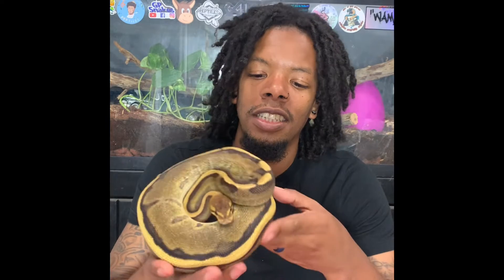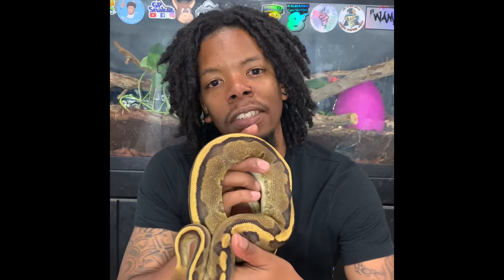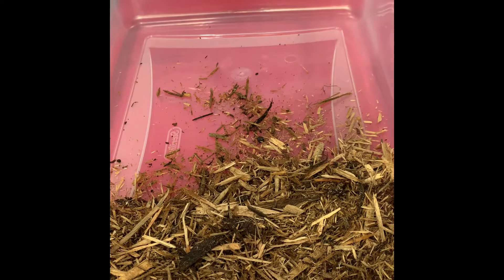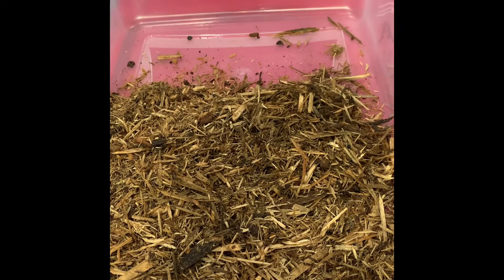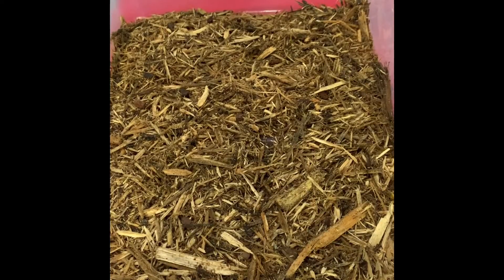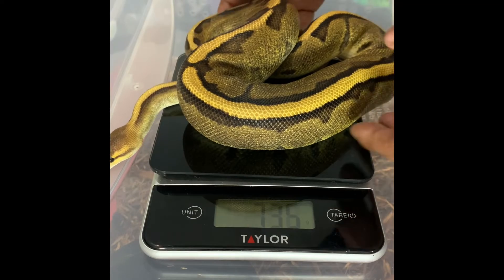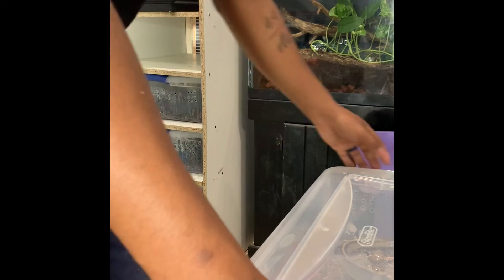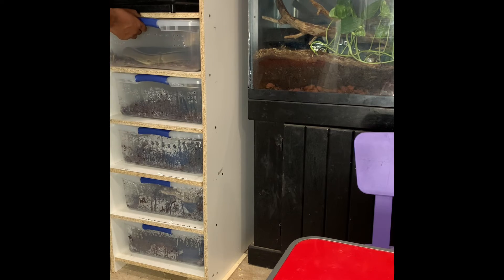Welcoming a New Addition!!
In this episode we will teach you how we keep our snakes in our rack. We understand there’s several different ways of keeping and have chose to do a lot of DIY projects to make it more peaceful and personal. This is a 32qt tote. 100% Organic Cypress Mulch (blend).

If it doesn’t bring you peace, why do it?!?